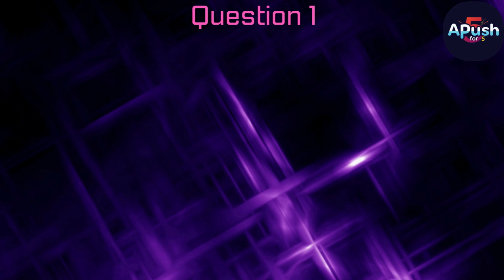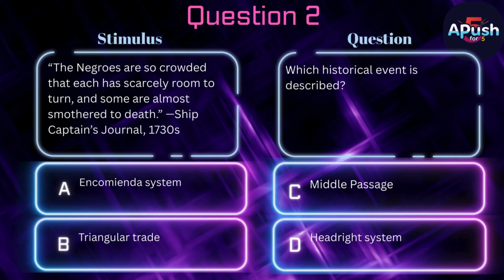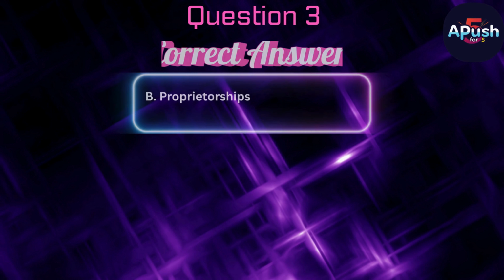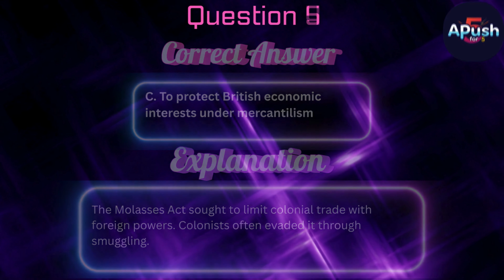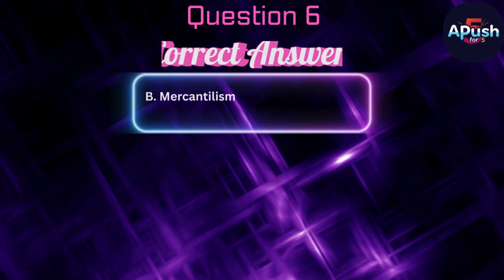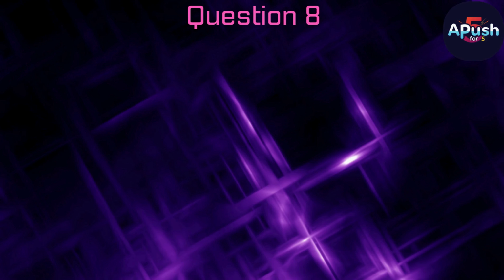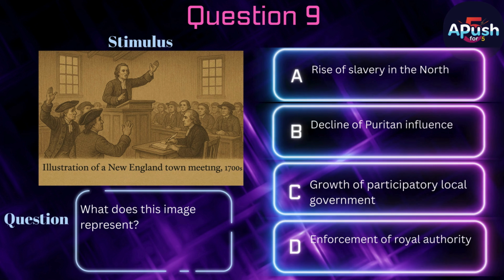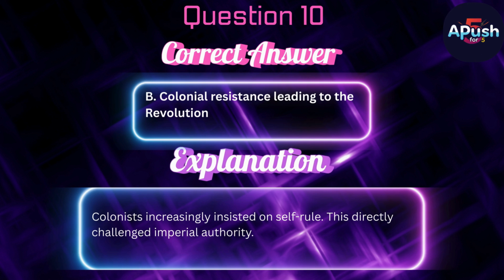AP U.S. History Exam Prep – Period 2 (1607–1754) | Multiple Choice Stimulus Questions & Answers #7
In this video, you’ll work through stimulus-based multiple-choice questions with full explanations, covering the key themes, events, and developments from the Colonial era.

We’ll review:

The growth of the British colonies in North America

Interactions with Native Americans and the Atlantic World

Development of slavery and regional economies

Political, cultural, and religious life in the colonies

These practice questions are modeled after the AP U.S. History exam format, giving you the chance to test your knowledge and build confidence before test day.

📅 Exam Date: Friday, May 8, 2026

Online tutoring and live games are also available!

The tutoring is provided by an Ivy League alum who crushed the exam with a 5.